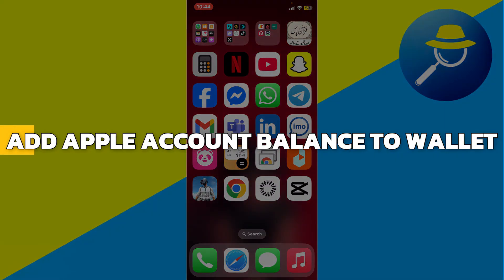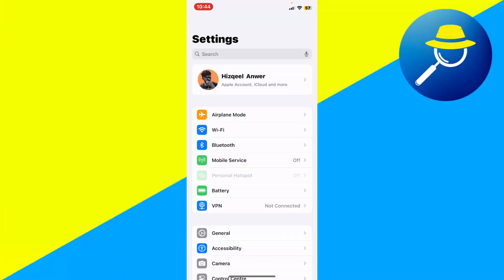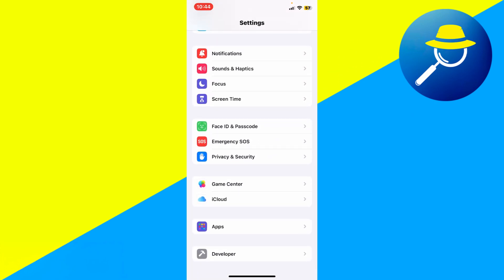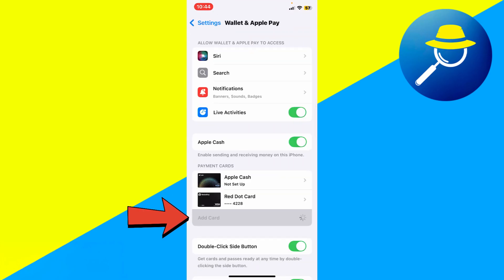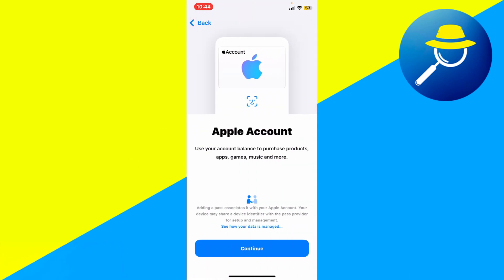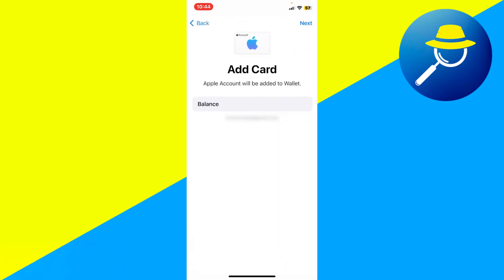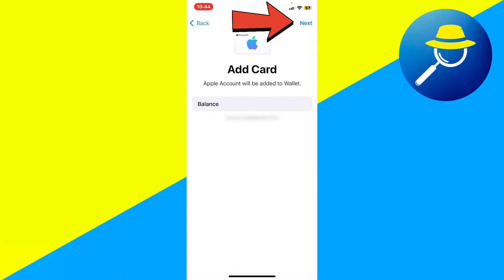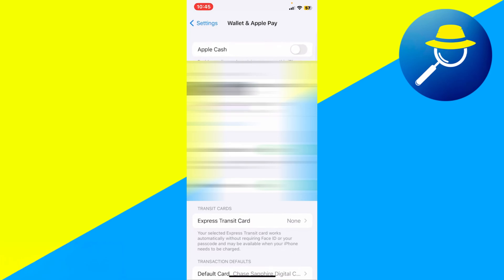How To Add Apple Account Balance To Wallet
Learn how to add your Apple Account balance to the Wallet app on iPhone in 2025! This easy step‑by‑step tutorial covers:

Opening the Wallet app and tapping the + button
Choosing Add Apple Account to display your Apple Account balance
Tapping Add Money, selecting an amount, and completing the process
Redeeming gift cards or codes directly into your balance

Using your Apple Account balance for purchases in the App Store, Apple Music, and in‑store with Apple Pay

Perfect for managing your App Store funds conveniently within Wallet!